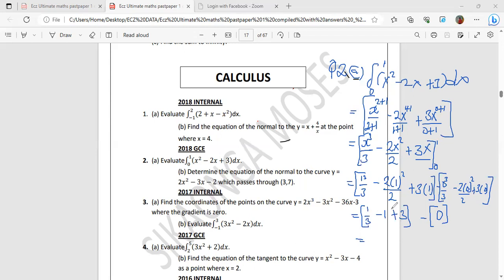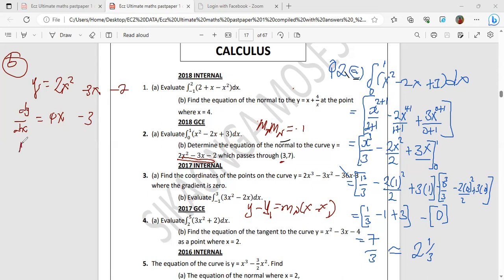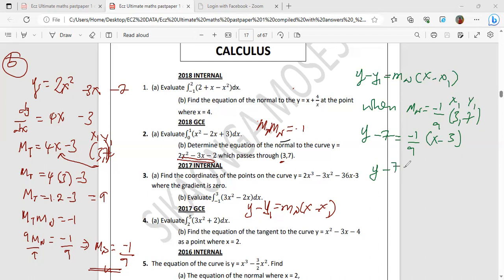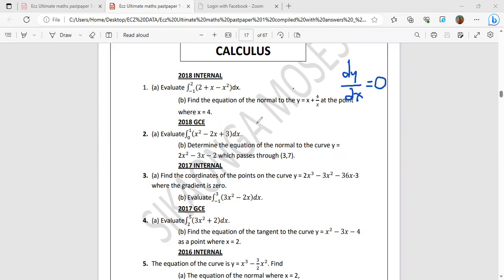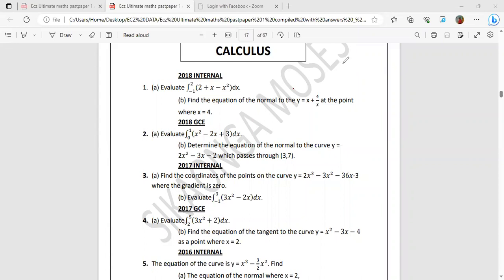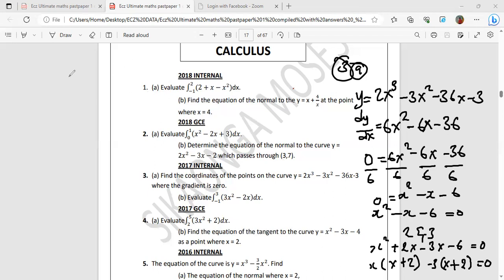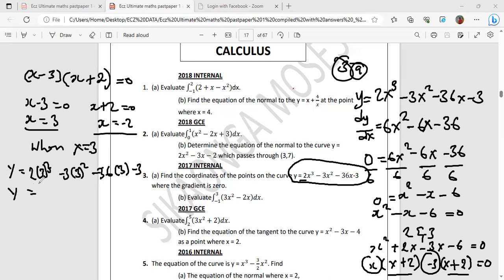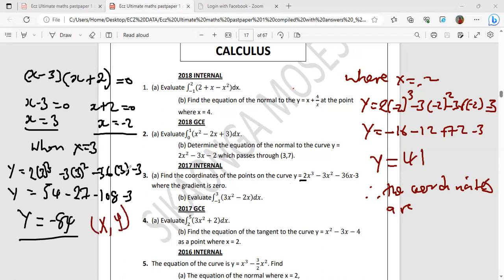calculas past paper questions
calculas questions revisions for examination council of Zambia exams